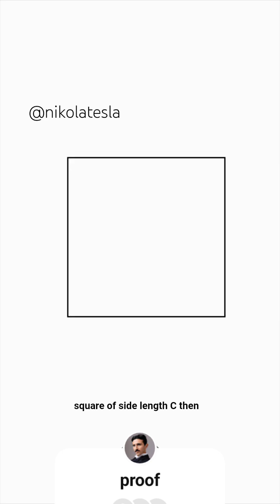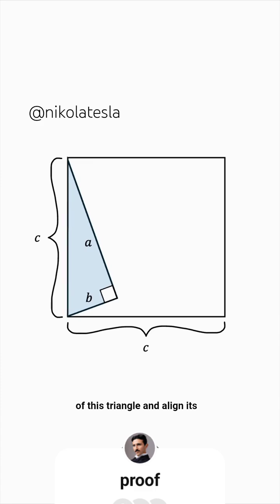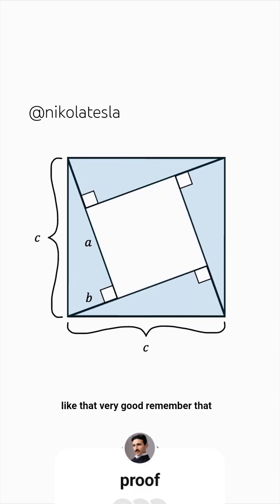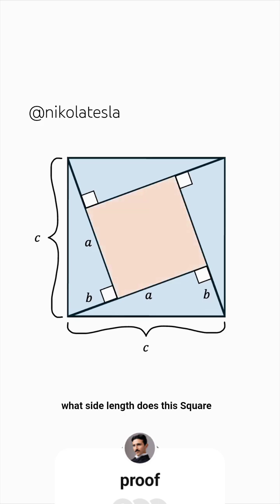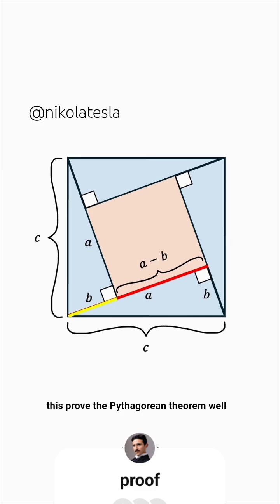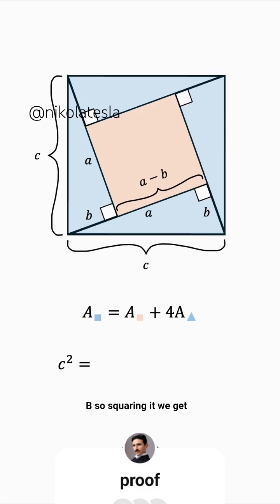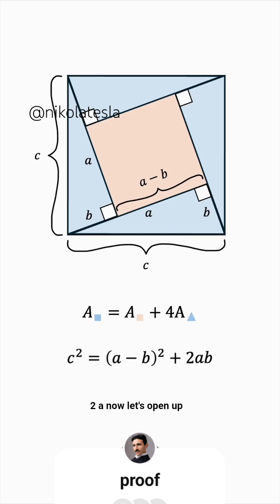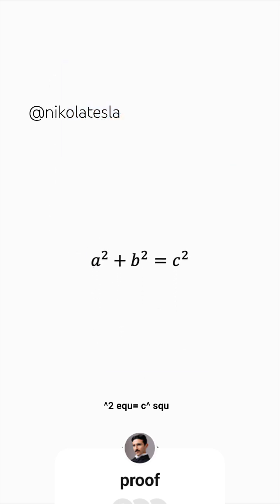Pathagoream theorem proof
The Pythagorean Theorem states that , where a and b are the legs of a right triangle, and c is the hypotenuse. This proof shows how the areas of squares built on each side perfectly fit together, proving the theorem’s truth in a simple geometric way! 📐✨